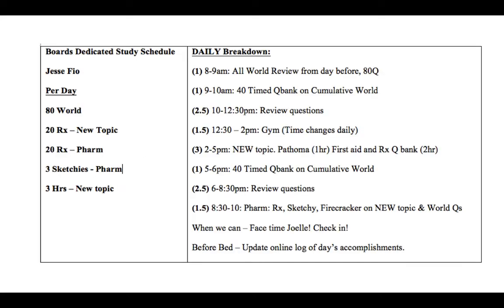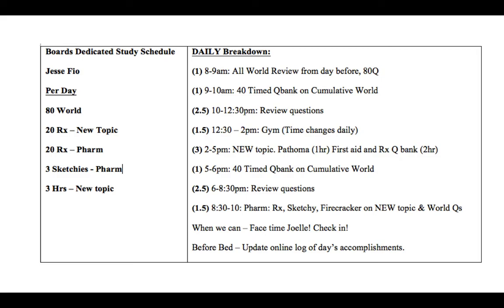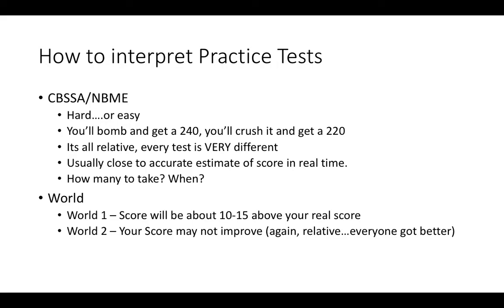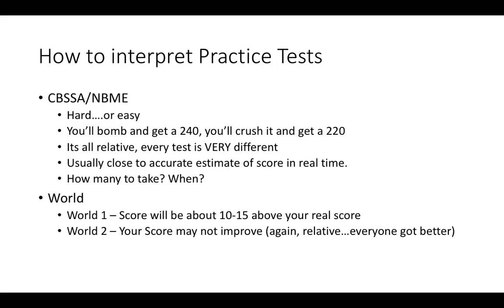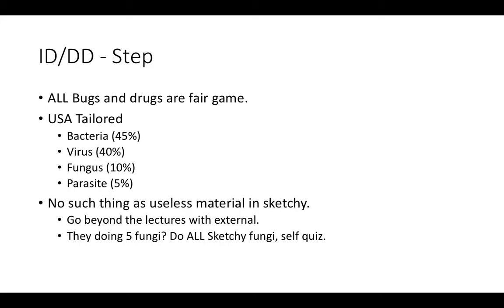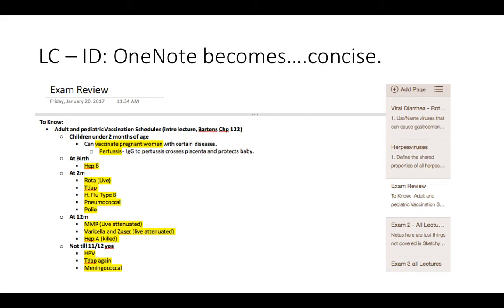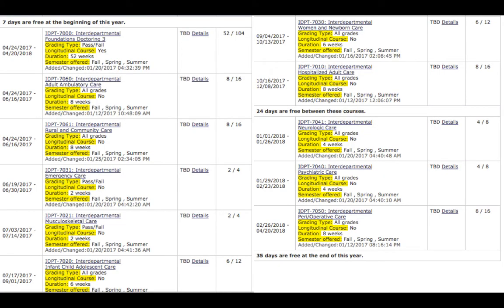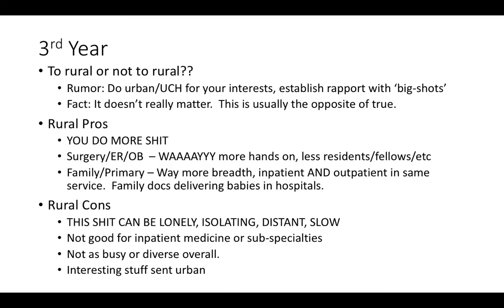Dedicated, Step 1, LC:ID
Info for Christmas Break Time for MS21